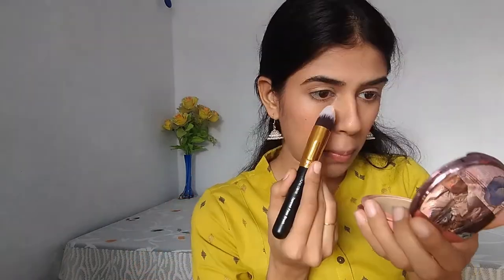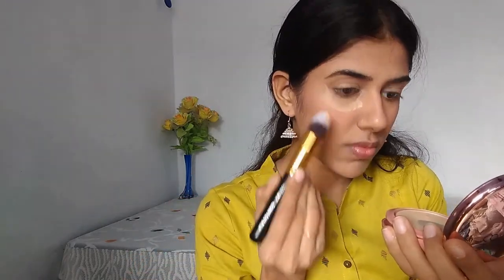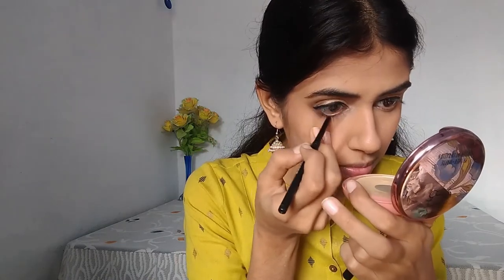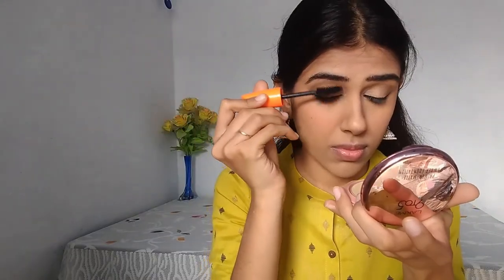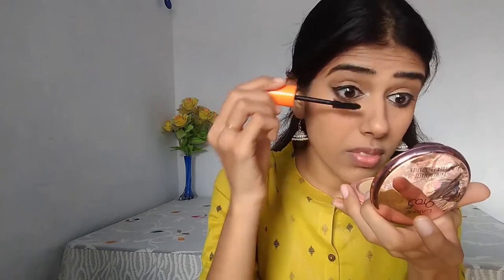Step by Step Indian Wedding Guest Makeup tutorial for Beginners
Indian Wedding Guest Makeup tutorial
Traditional wear makeup look

Hello Everyone !
In today's video I have shared a very basic makeup look that looks very pretty but us easy to recreate too . It was filmed keeping in mind the beginners who don't own a lot of make-up products and are just starting out in this journey .

It always means a lot if you do that .
Hope to see you soon in my next video .
Bye for now & Take care

PRODUCT DETAILS

Foundation :
Brand -  Rimmel London
True match foundation
SHADE - True Beige

Blush
Brand - Stay Quirky Lipstick
Super Matte
Shade - Seduce me with Suave harmony

Powder
Brand - Blue heaven
Sapphire Translucent loose setting powder
Shade - 03 Natural

Eyeshadow
Brand - Maybelline
24 k Nudes eyeshadow palette

Mascara
Brand - Rimmel London
Volume flash Scandal eyes Mascaras

Eyeliner
Brand - Lakme
 Insta Eyeliner

Kajal
Brand - Studio west
 Pure passion Kajal ( Available on West side )

Lipstick
Brand - Sugar Cosmetics
Matte Attack transfer proof lipstick
Shade - Tan Helen

Highlighter
Brand - Sugar Cosmetics
Shade - Champagne Champion